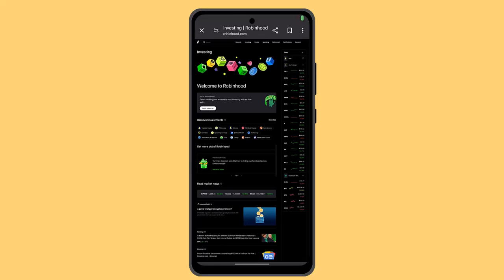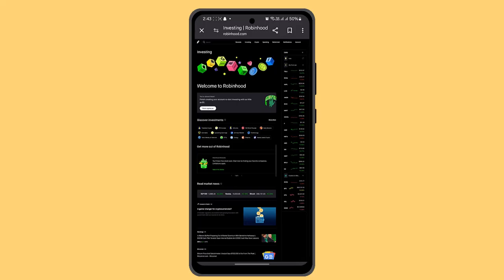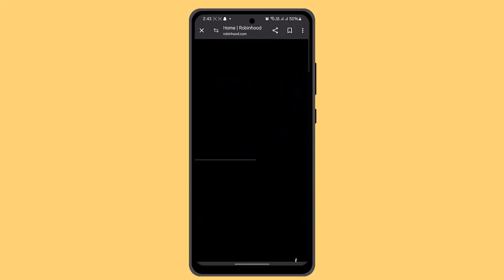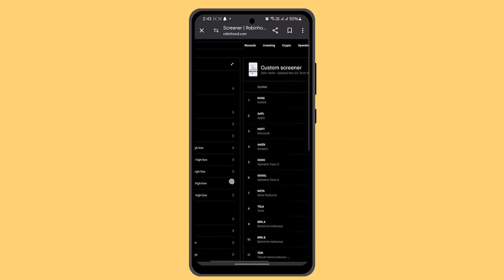How To Use Robinhood’s Candlestick Charts !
This video provides a guide on using Robinhood’s candlestick charts, a vital tool for understanding stock price movements. Candlestick charts provide detailed data points and insights for informed trading decisions.

### How to Use Candlestick Charts on Robinhood:

1. **Access the Stock Chart:**
   - Open your Robinhood app or website.
   - Use the search bar to find the stock or ETF you’re interested in by typing the name or ticker symbol.
   - Select the stock to open its detailed chart view.

2. **Enable Candlestick Charts:**
   - Locate the gear icon (chart settings) at the bottom or top of the page, depending on the platform interface.
   - Tap or click on "Chart Type" or a similar option within the settings menu.
   - Change the view type from the default (line chart) to "Candlestick."

3. **Understanding Candlestick Data:**
   - Candlestick charts display five key data points for a specific time frame:
     - **Open Price:** The stock’s price at the beginning of the trading period.
     - **Close Price:** The price at the end of the trading period.
     - **High Price:** The highest price during the trading period.
     - **Low Price:** The lowest price during the trading period.
     - **Direction:** Represented by the color of the candlestick:
       - **Green/White:** The stock closed higher than it opened.
       - **Red/Black:** The stock closed lower than it opened.

4. **Using Candlestick Insights:**
   - Candlestick charts offer more detailed insights compared to line charts, which only show closing prices.
   - Use patterns like Doji, Hammer, and Engulfing to predict price movements.
   - Combine candlestick analysis with other technical indicators for more robust investment strategies.

5. **Customize the Chart:**
   - Adjust the time frame to view candlesticks for different intervals, such as 1 day, 1 week, or 1 month.
   - Use Robinhood’s advanced charting tools for further analysis.

Candlestick charts are a valuable resource for both beginner and advanced investors looking to analyze market trends and make better trading decisions.

### Timestamps:
0:00 Introduction
0:10 Accessing the stock chart
0:22 Enabling candlestick view
0:33 Understanding candlestick data points
0:52 Tips for interpreting candlestick charts
1:02 Conclusion